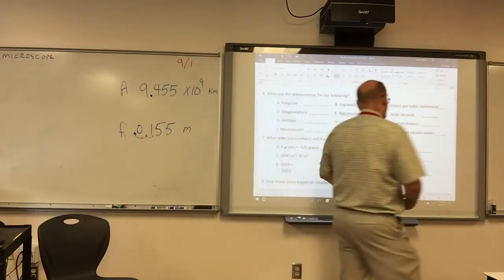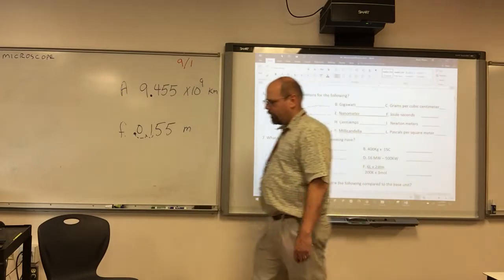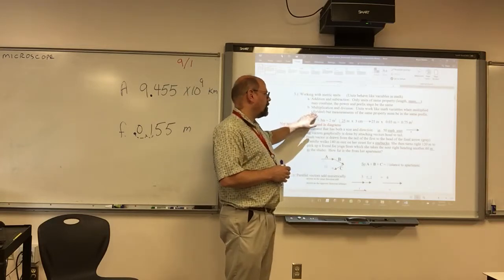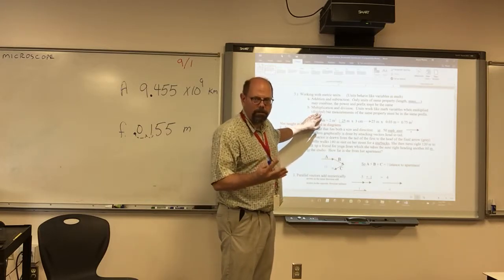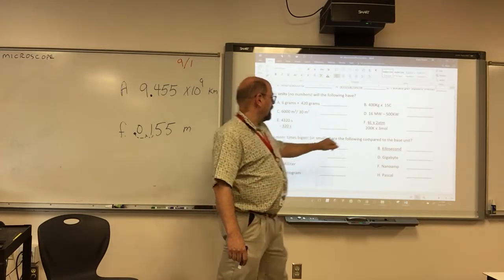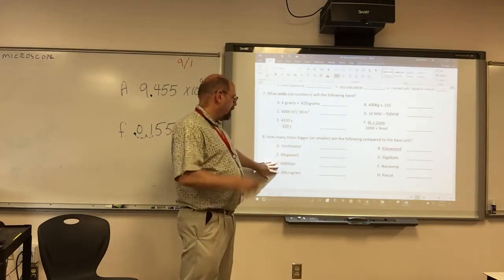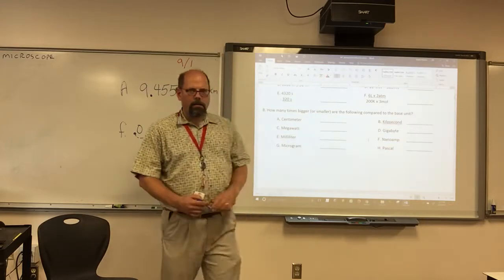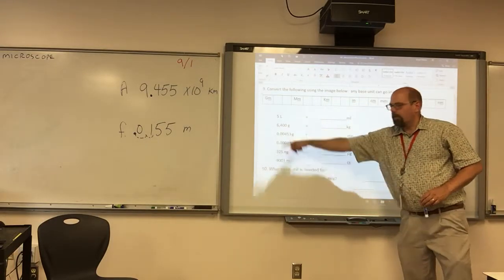10 Working Metric Units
Adding, subtracting, multiplying and dividing metric units